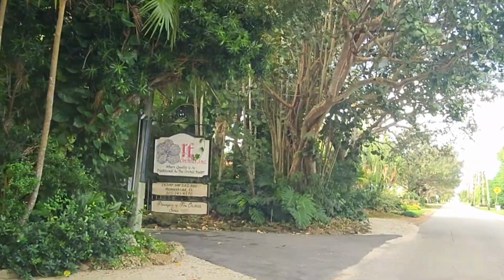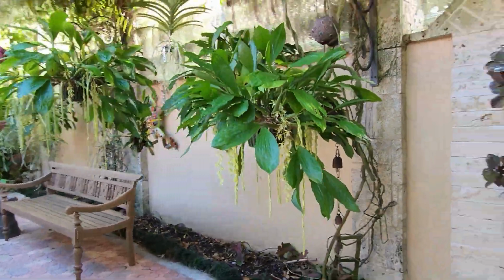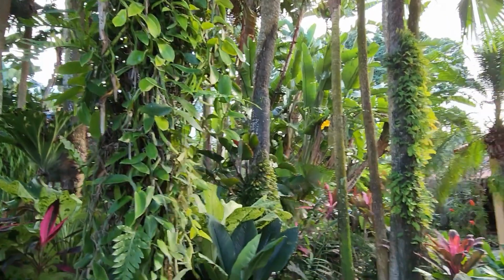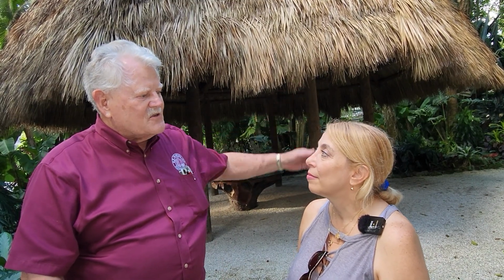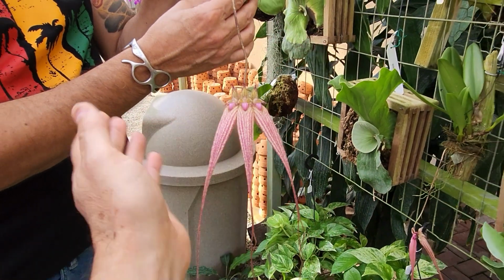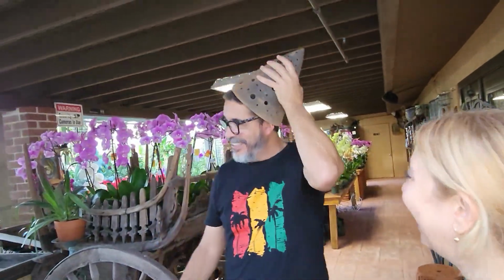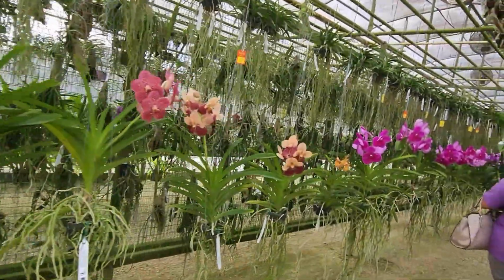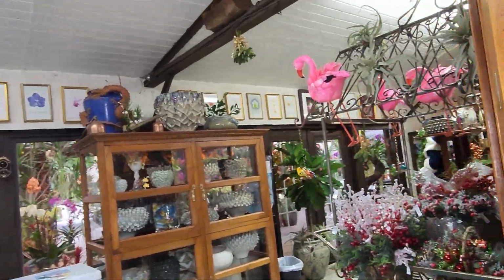Orchid World Legend. World famous R.F Orchids nursery and house tour with Nature Nel.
On our last visit to and Orchid nursery while in South Florida, the Miami area, we visit legendary R.F Orchids. This place has been open since 1970 and has a very good reputation worldwide for their orchid plants and hybrids. Robert Fuchs and Michael Coronado offer tours of their beautiful gardens free of charge to all visitors. We do a brief interview with Robert Fuchs. Michael is very humble and keeps the place operating and decorated. He also designs his own pottery. Nelson, from Nature Nel and his body Teresita joined us and made our visit so pleasant.